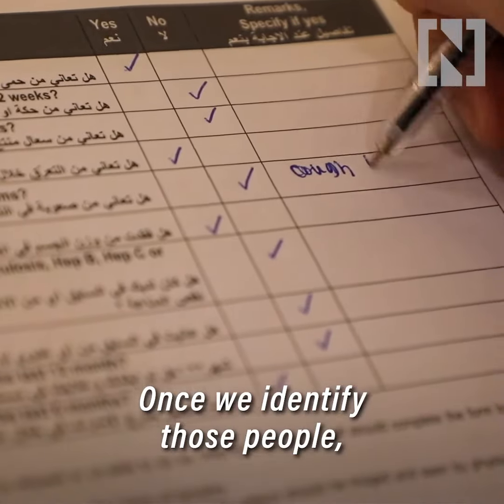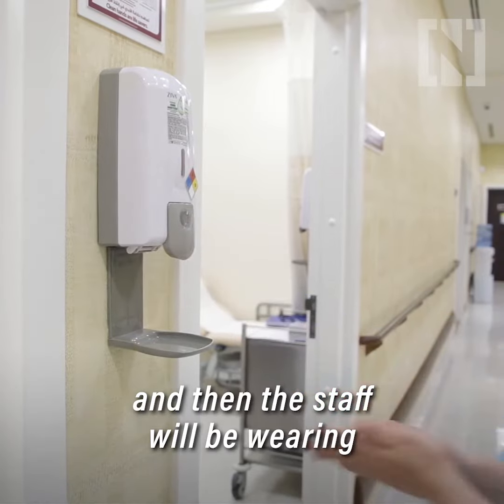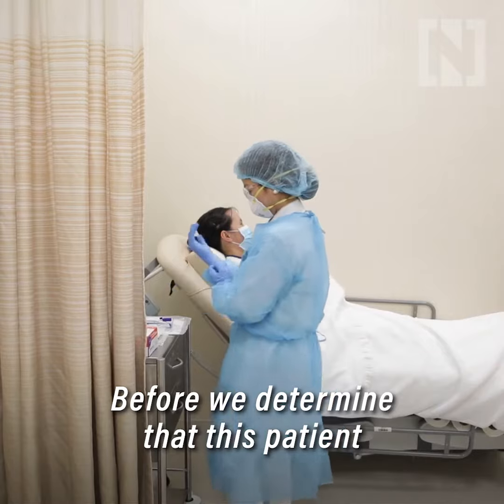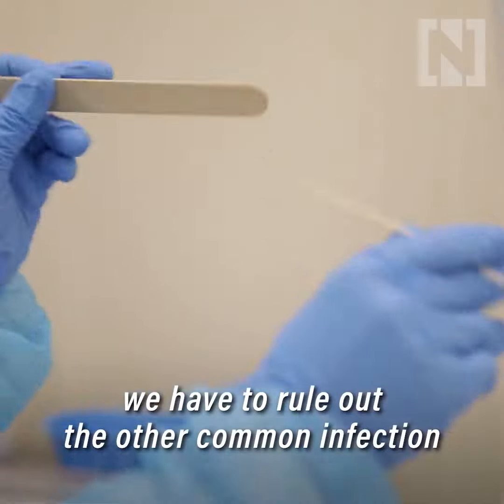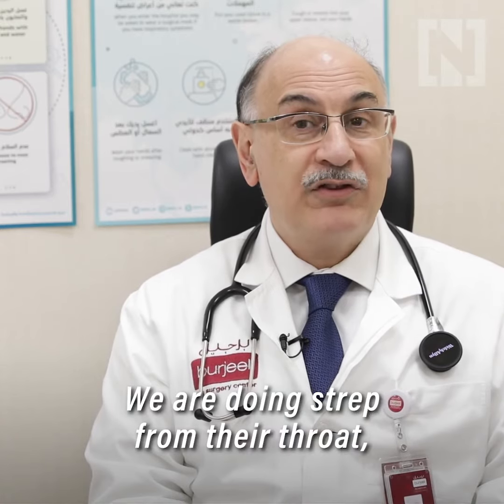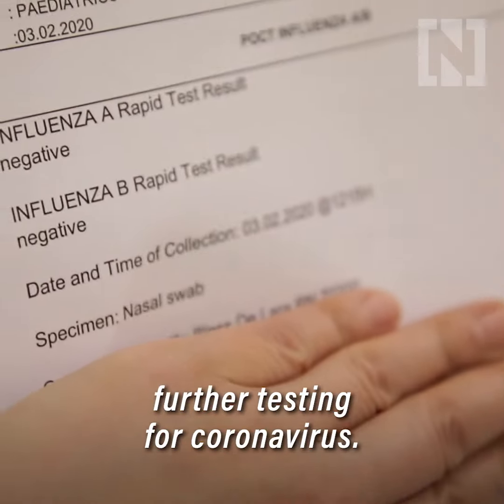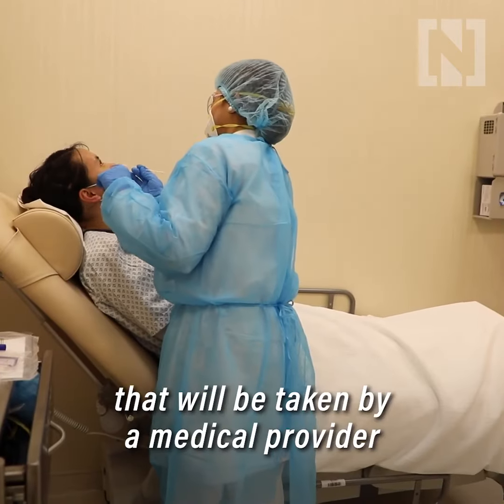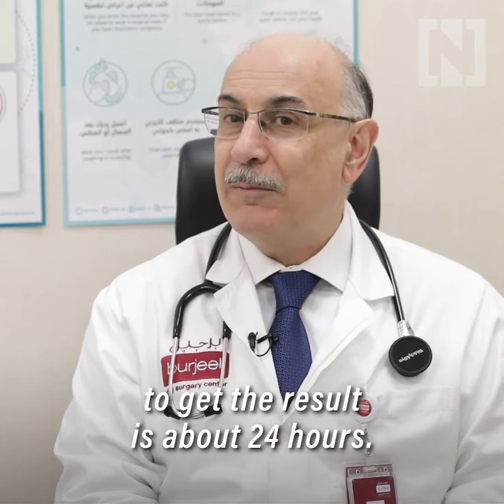UAE CORONAVIRUS TESTING - how it's done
This video is to provide information, spread awareness and help people to understand what's going on in the world currently...